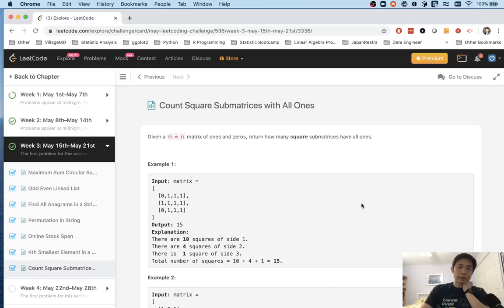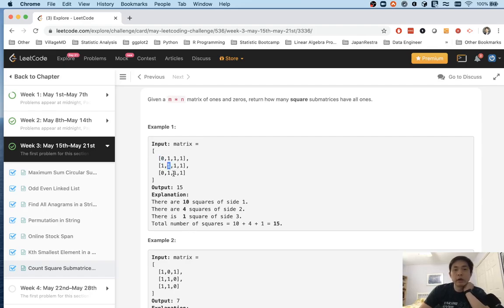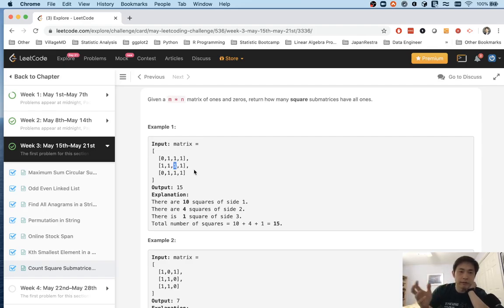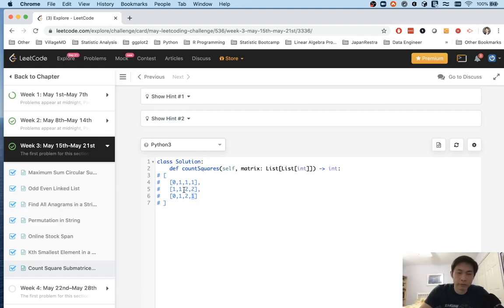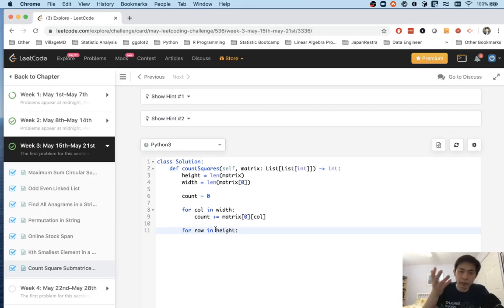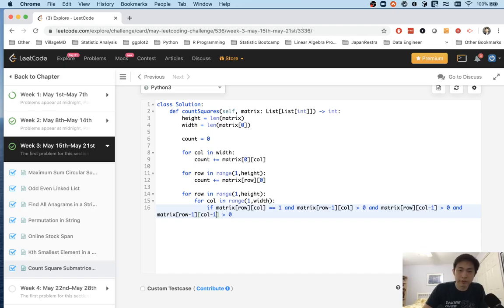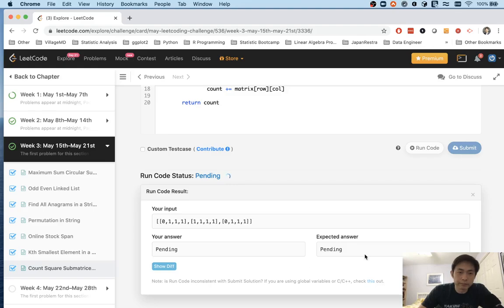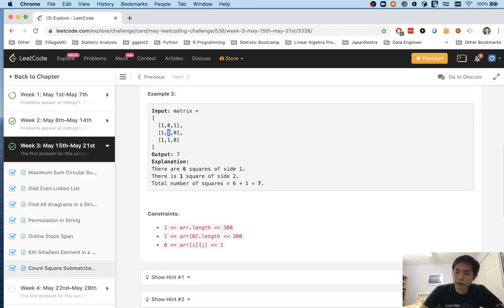Leetcode - Count Square Submatrices with All Ones (Python)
Count Square Submatrices with All Ones

**Had to rush today, too busy to clean it up